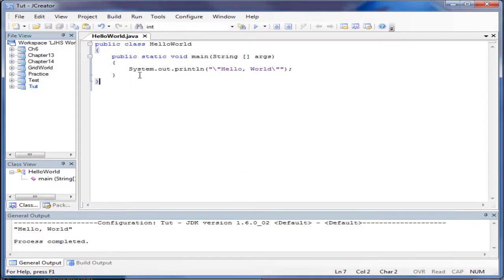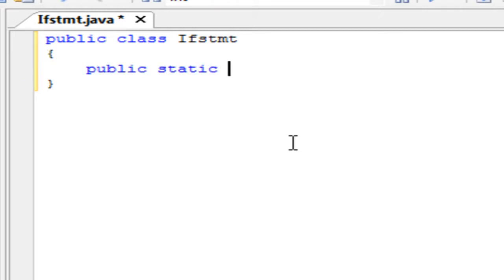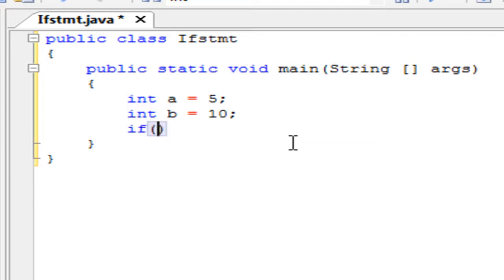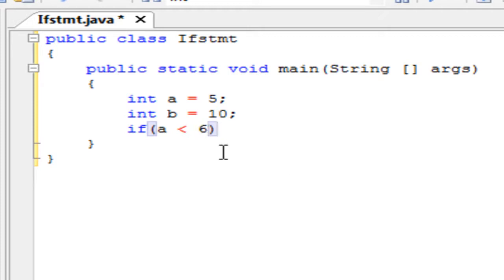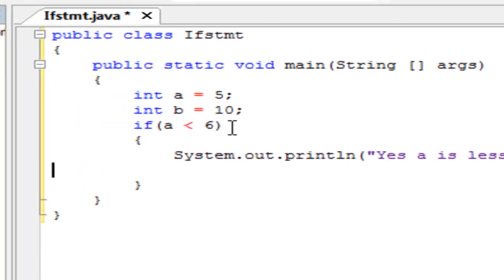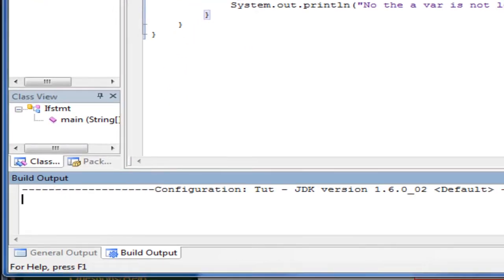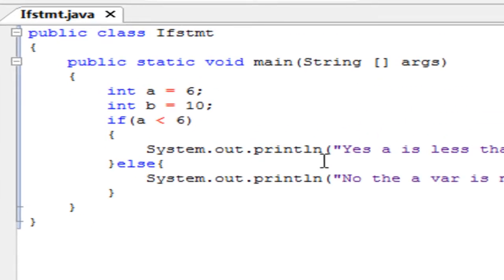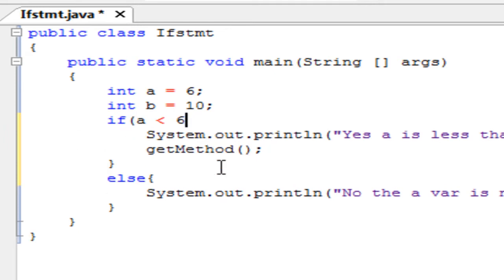If Statements - Java Basics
Use if statements to execute code desired upon the circumstances presented. and look through the full library of Java and Website based tutorials.